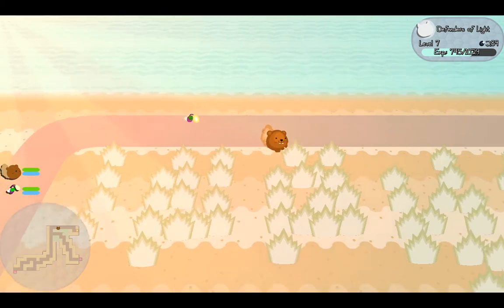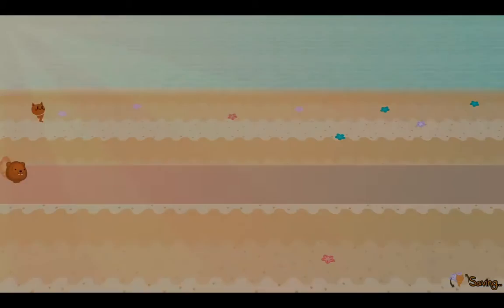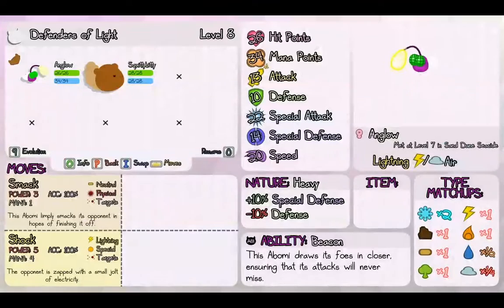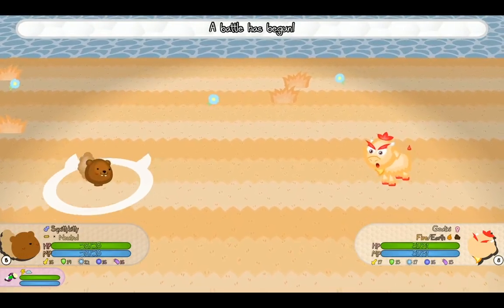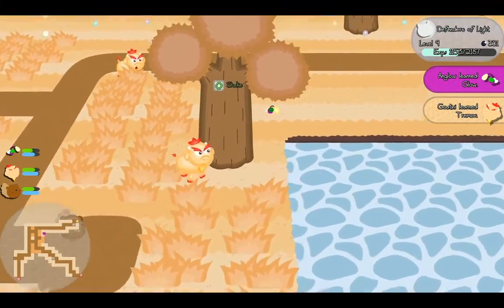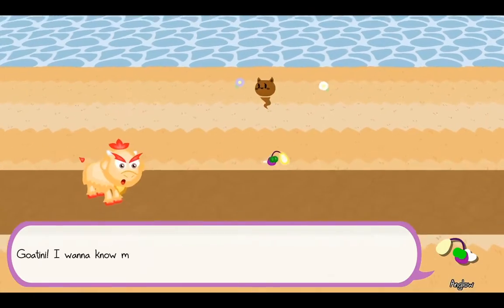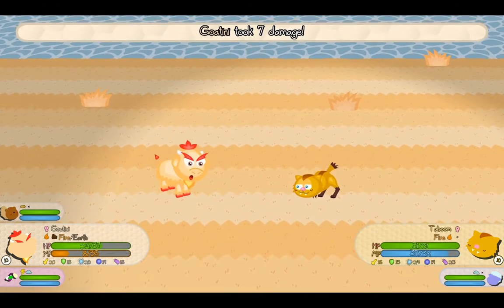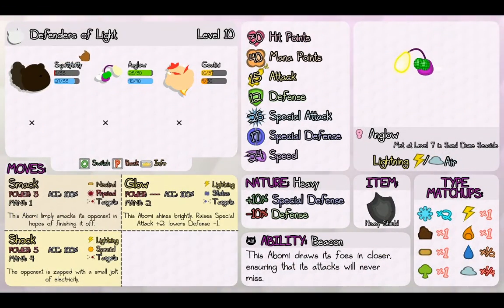Squittybitty Gang! - Abomi Nation Demo - Episode 2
Squittybitty, my starter Abomi, really gets to see some action while we gain yet another party member! Again, if you are considering playing the Abomi Nation demo, then go ahead as it is free on Steam and very enjoyable.

Humble Bundle is a website where you buy from 1000s of games & support charity. Humble Bundle has raised more than $186,000,000 for charity so far!Check it out (aff)
(aff)
About this video: Hey guys, this is Nick from RetroGames HQ, and today I'm playing the Abomi Nation demo. I was wondering how I would like this game, and I definitely like it. Not my usual cup of tea, but definitely an enjoyable experience.

Squittybitty. That is all.